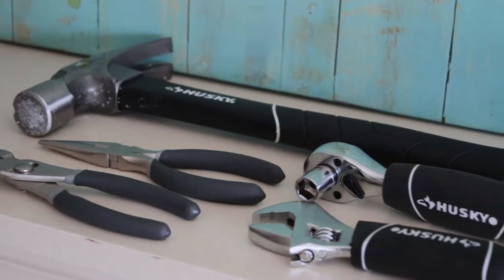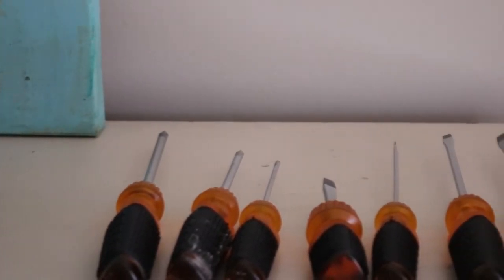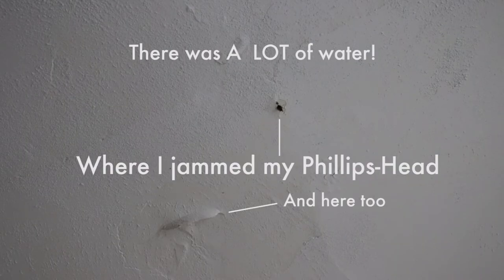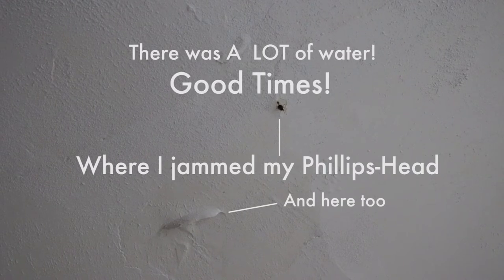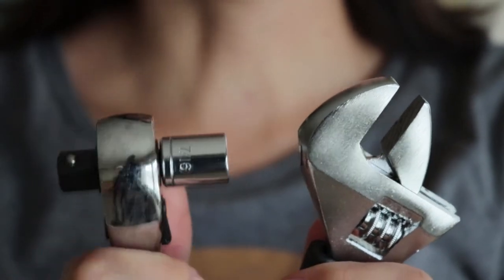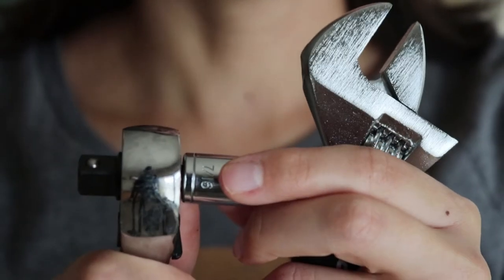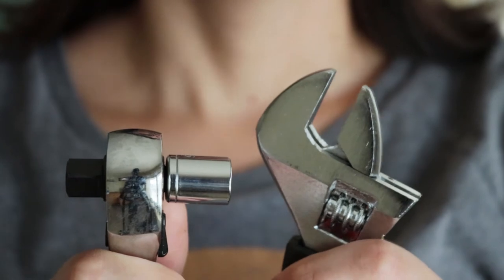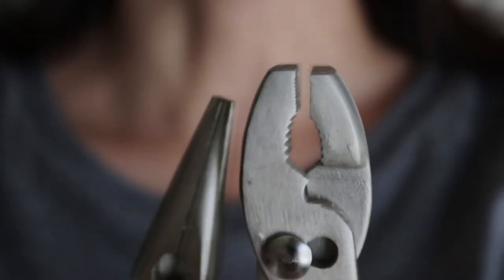Tools You Should Own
Take it from this fool - there are certain tools everyone should own. And while there are definitely projects that require many tools, for most apartment dwellers, there's just a few simple must-haves.